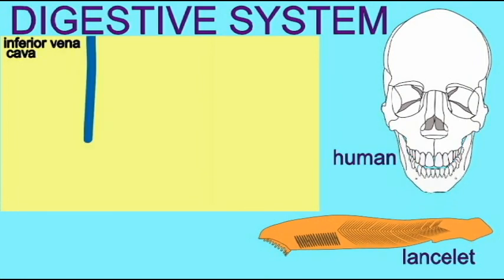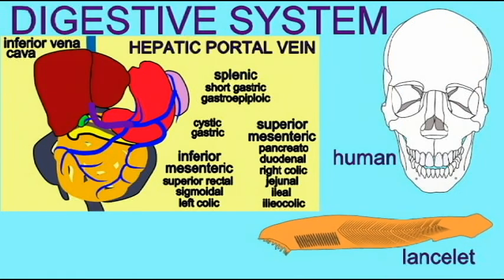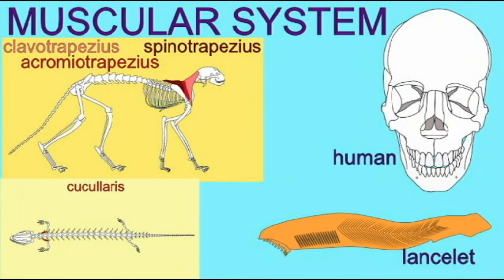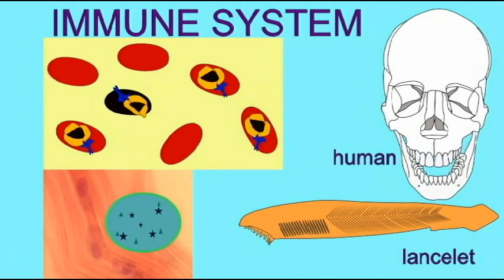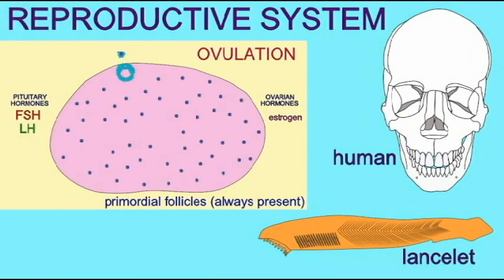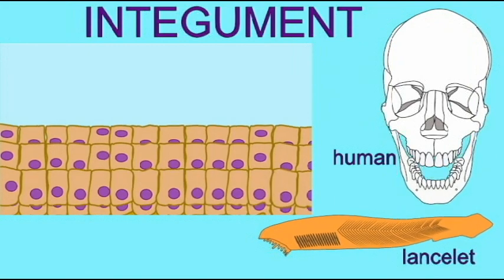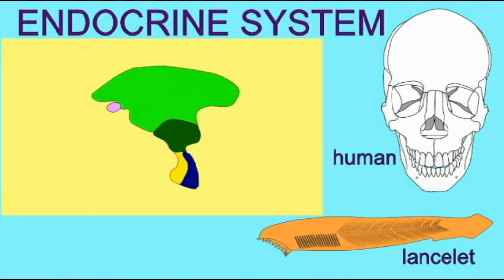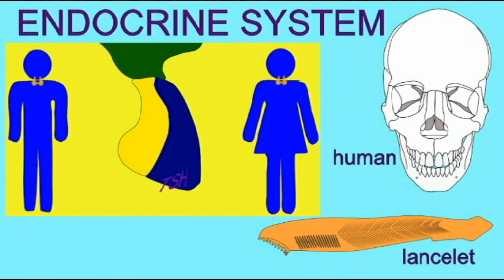CHORDATE ANATOMICAL FEATURES 3